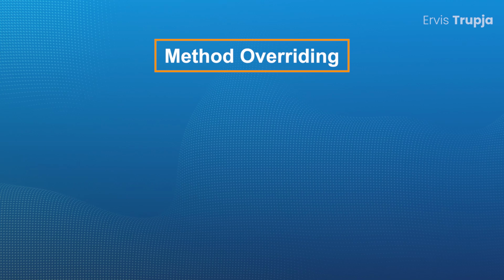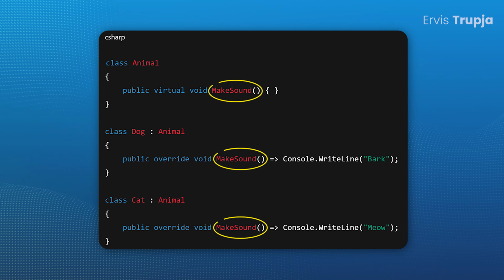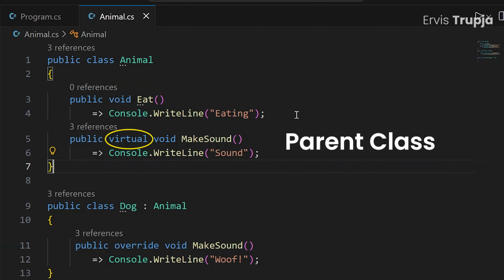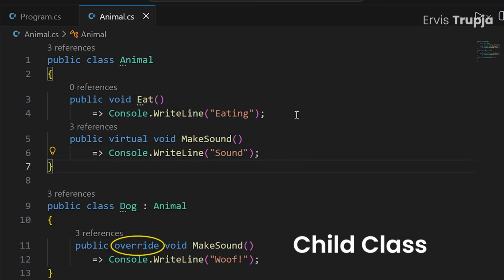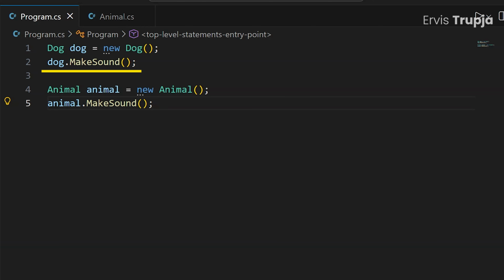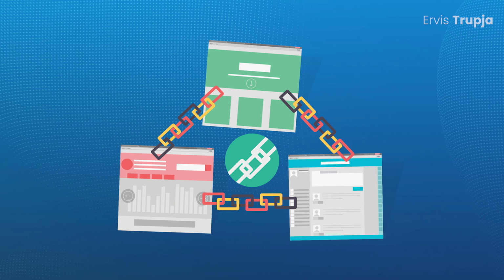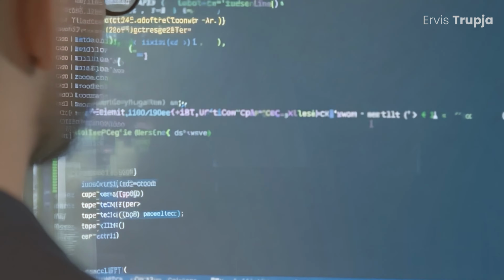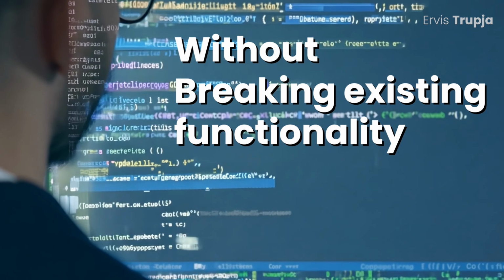33. Method Overriding in C#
🎓 Method overriding is the mechanism that allows child classes to provide specific implementations for methods inherited from a parent class.
In this tutorial, we break down how to use the virtual and override keywords to achieve runtime polymorphism. Using the classic animal sound analogy, we demonstrate how a single MakeSound method can produce different results for a Dog versus a Cat, ensuring your code remains flexible and extensible without breaking existing functionality.